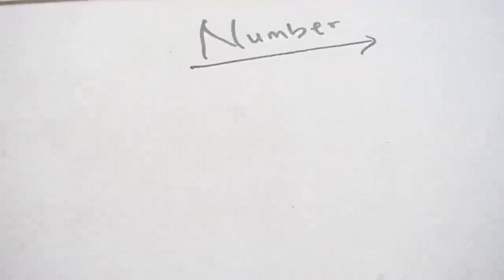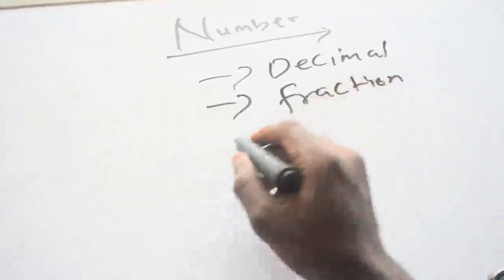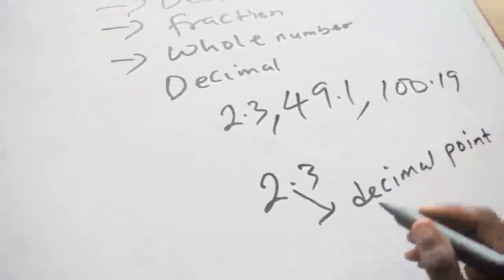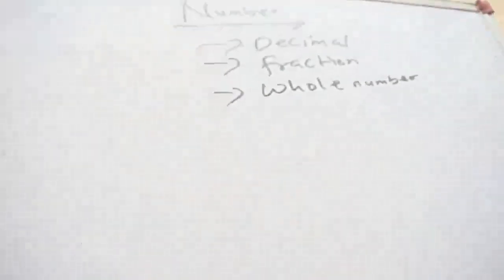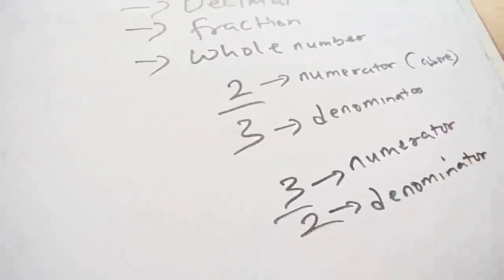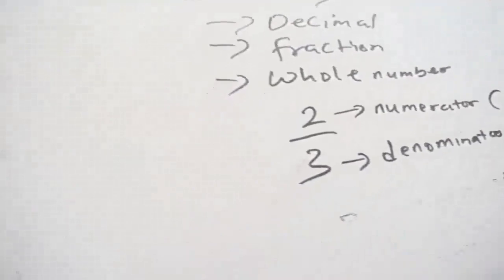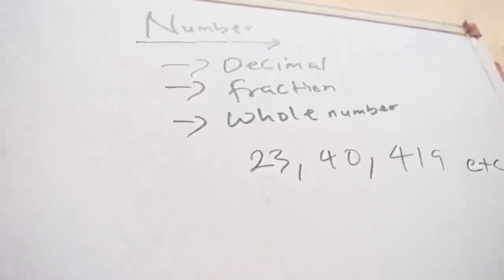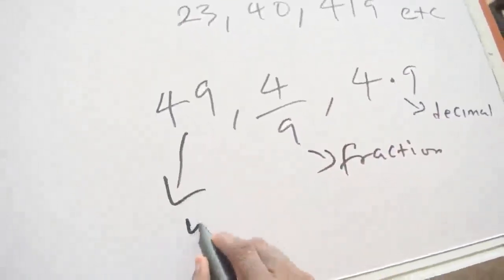Mathematics: numbers and its various types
Thorough explanation of different types of numbers in maths for everyone